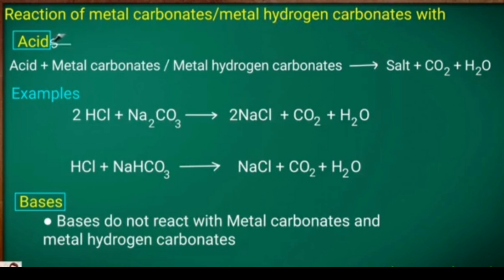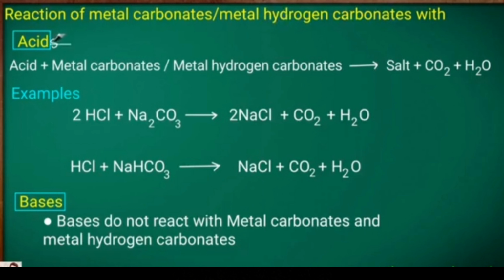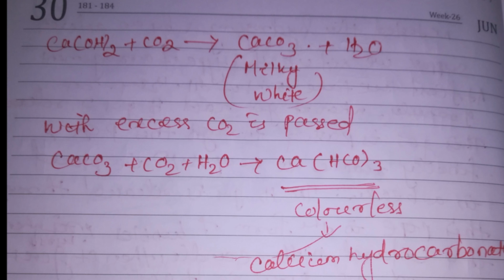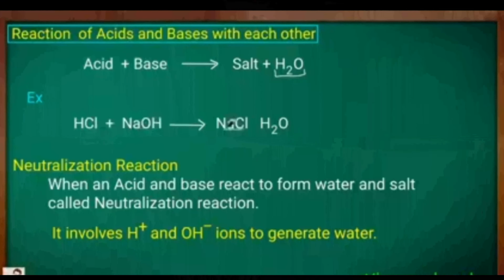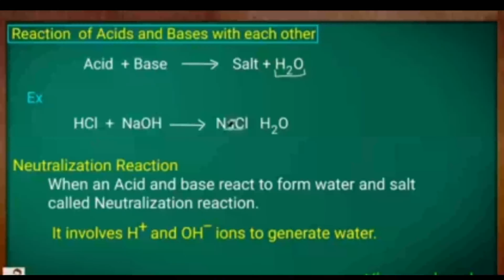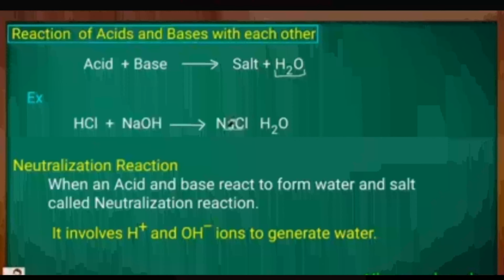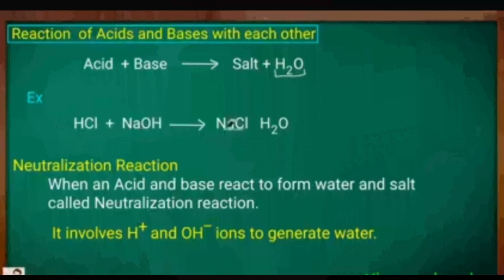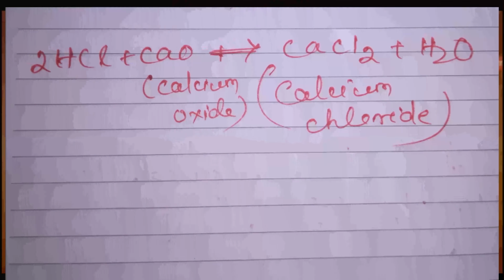Xla 10 chemistry (ch-2) part-3 by swagatika panda